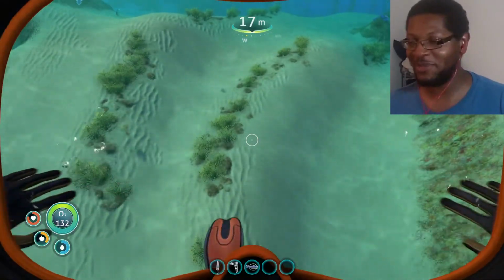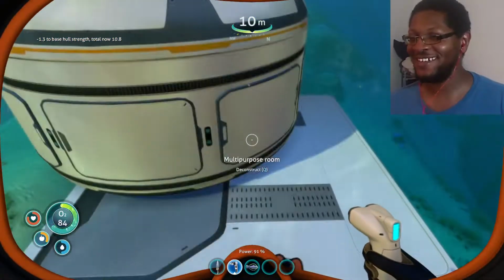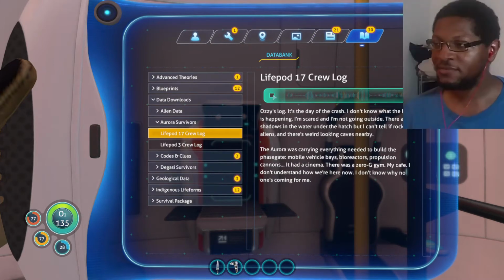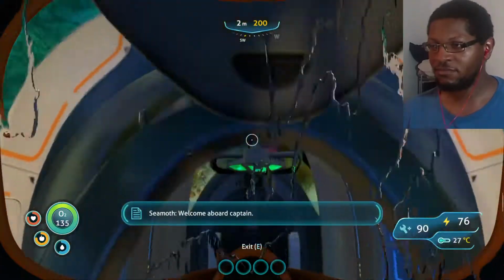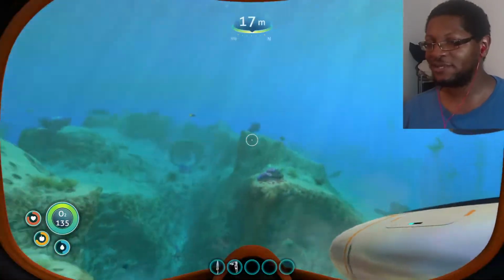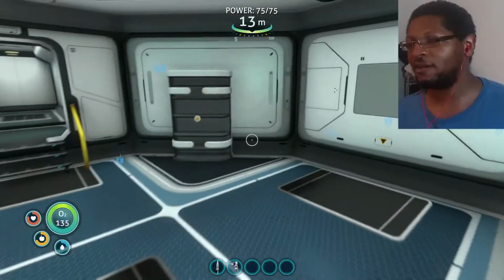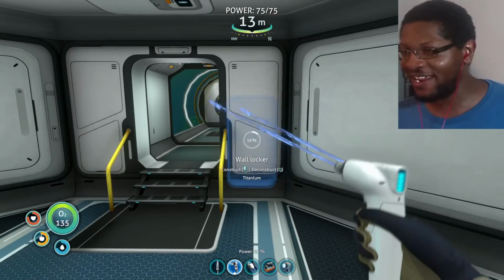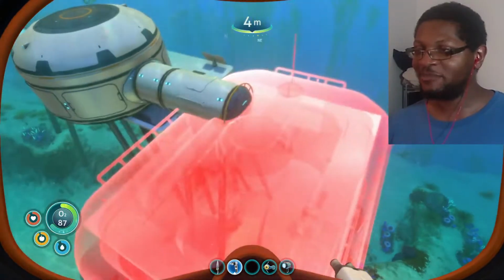I'm the dummy | building a underwater base 101 { Subnautica part 6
Time for another round of Subnautica, this time we will be building a base

so I can store all of the things I find.

This game is rated E for everyone  but is interestingly  set to ages 7+  for mild violence in sea creature attacks and super scary sea monsters. All messages received by the PDA will screened for mild inappropriate language and censored.